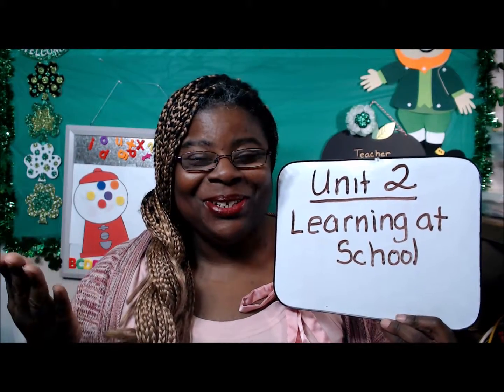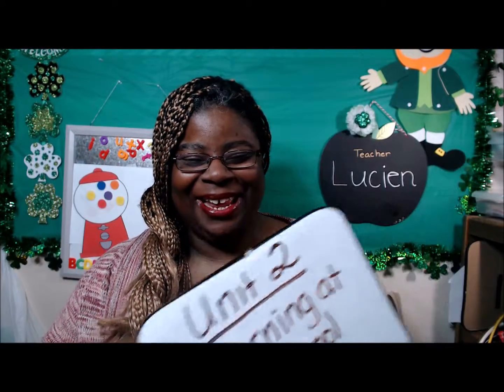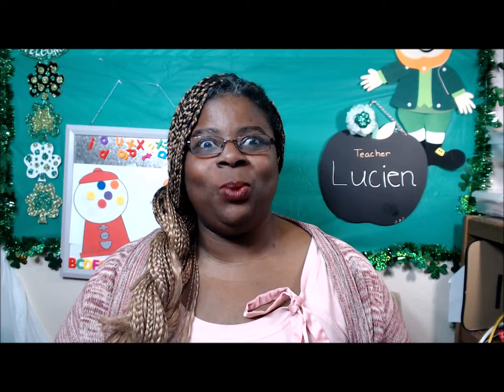VIPKID Interactive 2 Songs Unit 1 3 with Teacher Lucien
TPR and Music suggestions for the unit songs.  I will try to upload a set every other weekend to cover level 2 and 3.